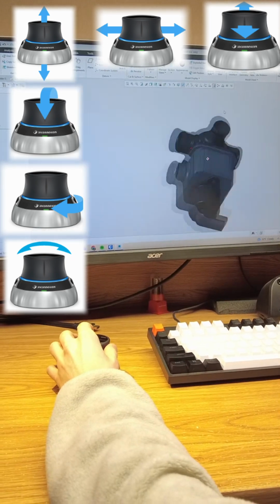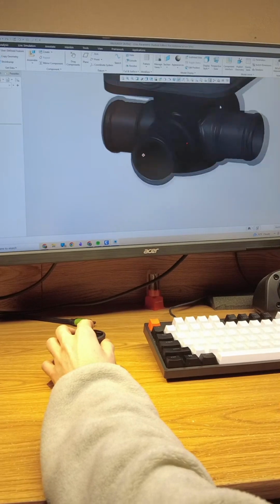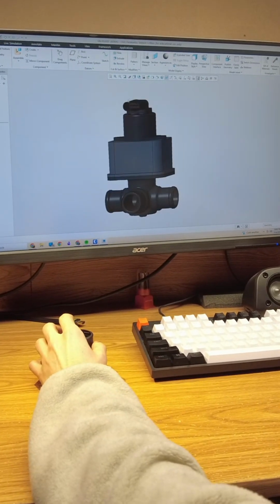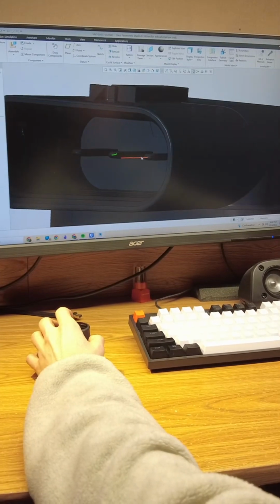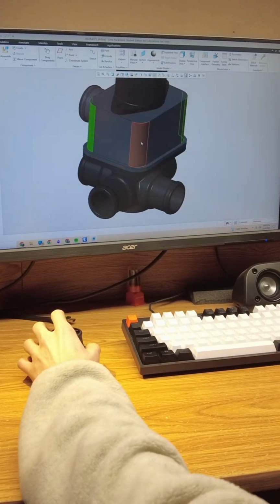Boost your CAD productivity using a SpaceMouse!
A SpaceMouse is a special mouse for your left hand developed by a company called 3Dconnexion with the purpose of improving the ergonomics of daily CAD work while increasing productivity. I've been using one for 7 years and its still going strong. I just bought a 2nd one because I like using it so much that I wanted 1 for home and 1 for work.